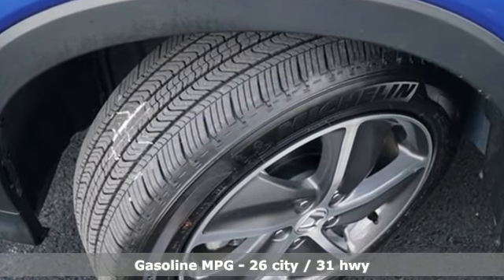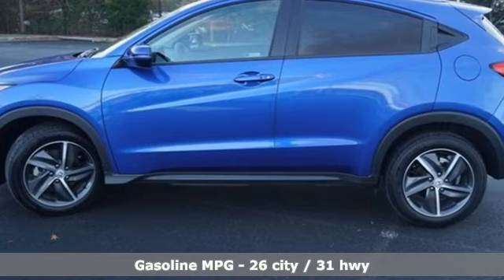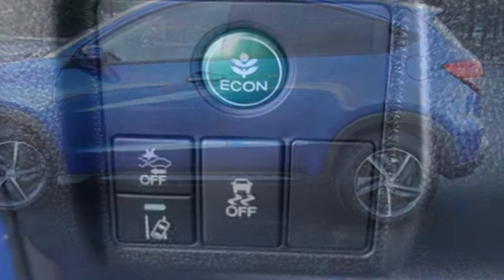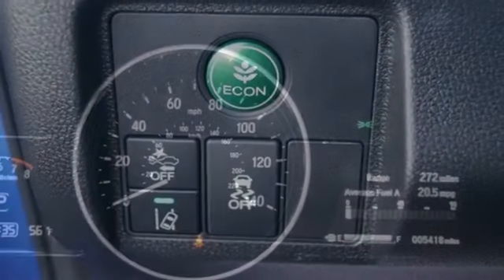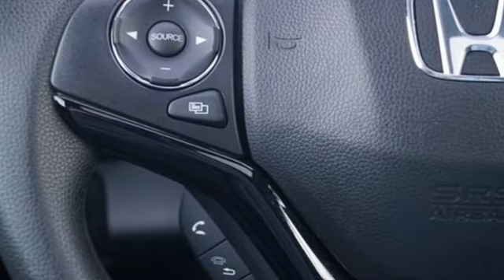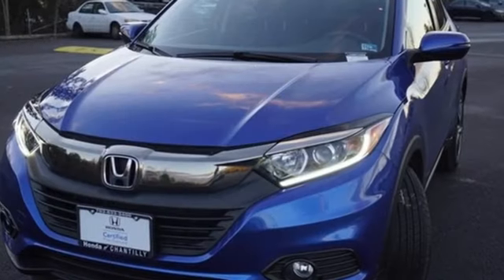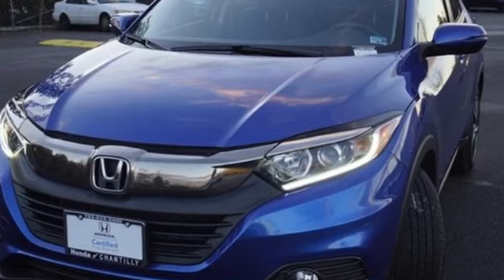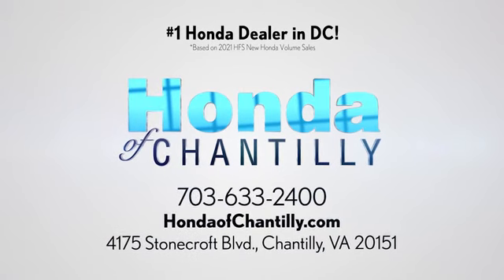Used 2022 Honda HR-V Washington DC MD Chantilly, DC LCNM743008 - SOLD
Year: 2022
Make: Honda
Model: HR-V
Trim: EX
Engine: 1.8L I4 SOHC 16V i-VTEC
Transmission: CVT
Color: Blue
Interior: Black
Mileage: 5418
Stock #: LCNM743008
VIN: 3CZRU6H57NM743008
Certified. CARFAX One-Owner. Clean CARFAX. Aegean Blue Metallic 2022 Honda HR-V EX (HondaTrue Certified+) (HondaTrue Certified+) CVT AWD 1.8L I4 SOHC 16V i-VTECbrCertification Program Details: Inspection Points a€“ 182, Vehicle Age (or Newer) a€“ 6, Mileage Requirement (Less Than) a€“ 80,000, Powertrain Warranty Months a€“ 84, Powertrain Warranty Miles a€“ 100,000, Limited Warranty Months a€“ 24, Limited Warranty Miles a€“ 50,000; (whichever comes first) beginning at the expiration of new vehicle Limited Warranty, if purchased within new vehicle limited warranty period; Roadside Assistance for the duration of the Certified Pre-Owned Limited Warranty. Up to two complimentary oil changes within the first year of ownership. SiriusXM 90-day trial.brOdometer is 3373 miles below market average! 26/31 City/Highway MPGbrbrbrWe make every effort to provide accurate information but please verify options and price with management before purchasing. All vehicles are subject to prior sale. All financing is subject to approved credit. Dealer installed options are additional. Stock photo colors, options and trim levels may vary. Not responsible for typographical errors. Published price subject to change without notice to correct errors and omissions or in the event of inventory fluctuations. Vehicle offers/prices & internet price quotes valid for 48 hours from initial posting date, subject to change by dealer/manufacturer without notice. Vehicles may be in transit to dealer. Vehicle photos may not match exact vehicle. Please call to confirm availability status. All prices exclude taxes, title, license, and a $899 documentation fee. Model tested with standard side airbags (SAB). Government 5-Star Safety Ratings are part of the National Highway Traffic Safety Administration (NHTSA). New Car Assessment Program **Based on model year EPA mileage ratings. Use for comparison purposes only. Your mileage will vary depending on driving conditions, how you drive and maintain your vehicle, battery pack age/condition, and other factors.

Address:
4175 Stonecroft Boulevard